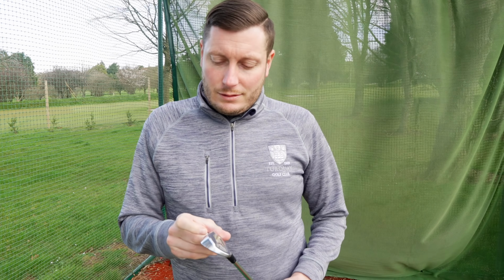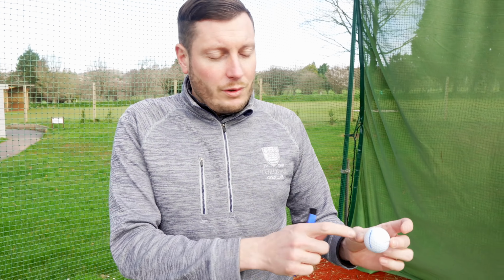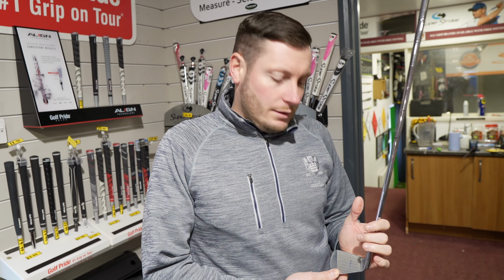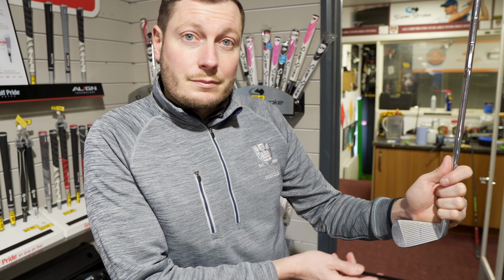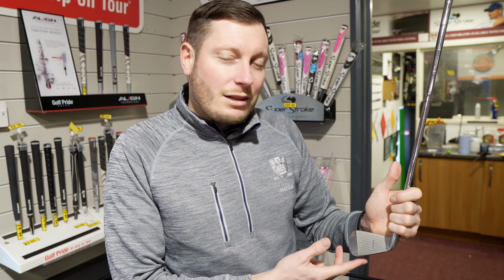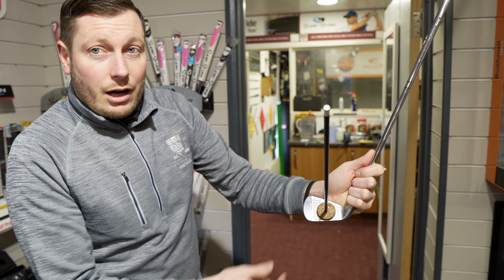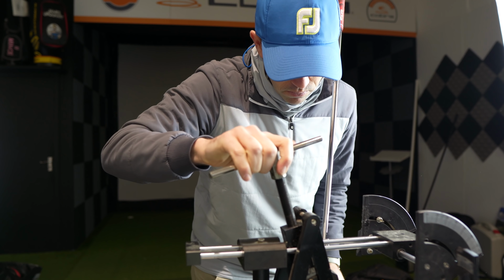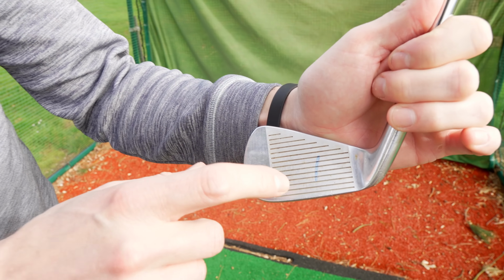HOW TO CUSTOM FIT YOUR OWN CLUBS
Custom fitting your golf clubs is a very important process in order to understand how they are going to work for you and your game.

Ever thought about what spec your own golf clubs are?

In this video we will be showing you how you can check your own club's lie angles with a simple DIY method.